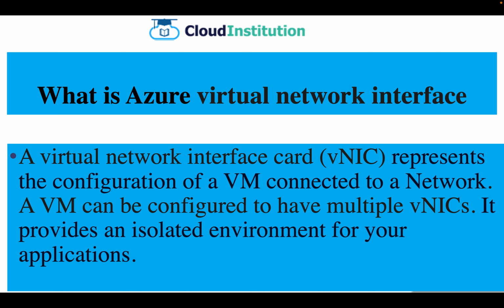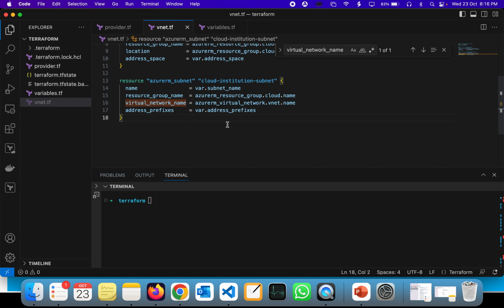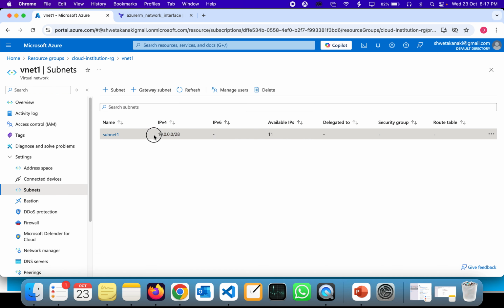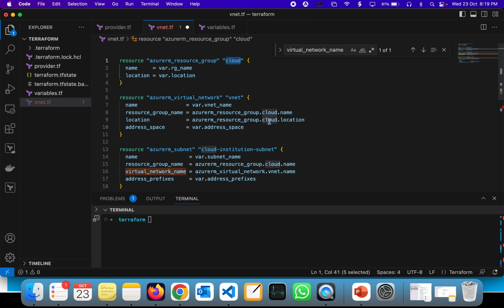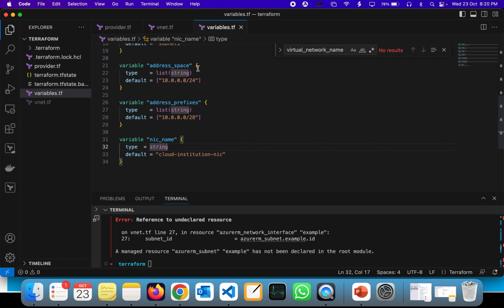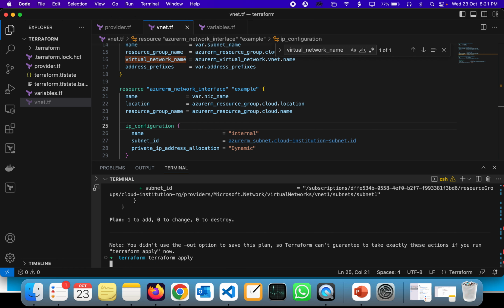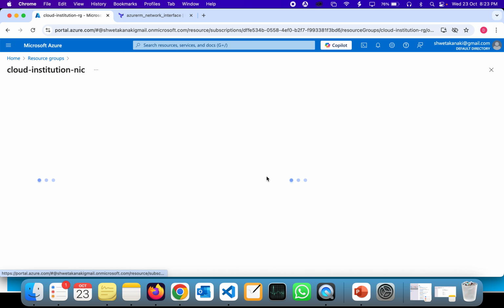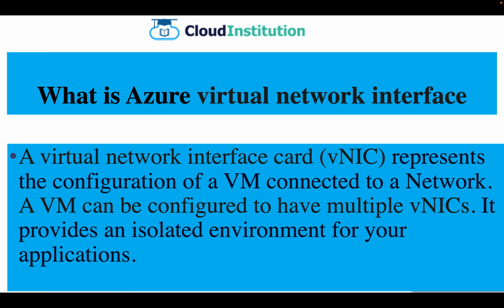Create Terraform virtual network interface vNIC in Azure